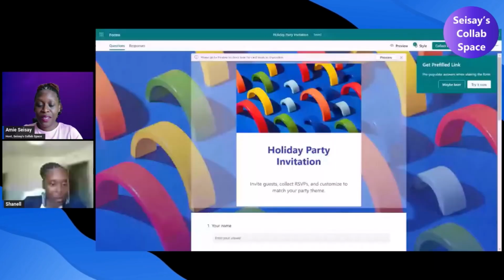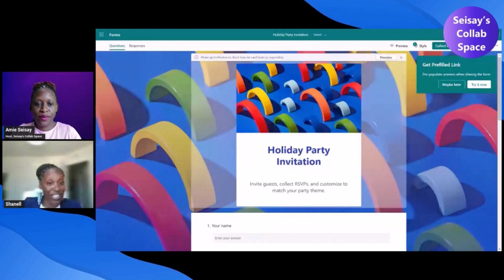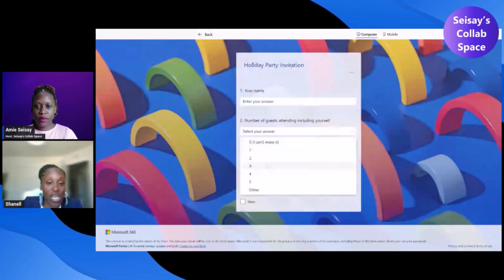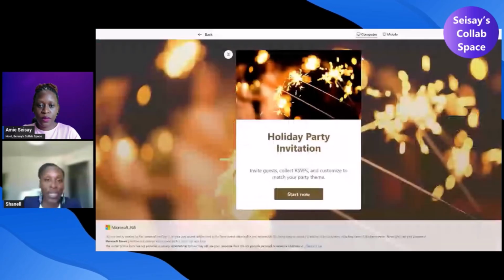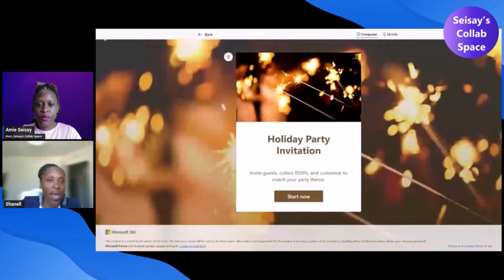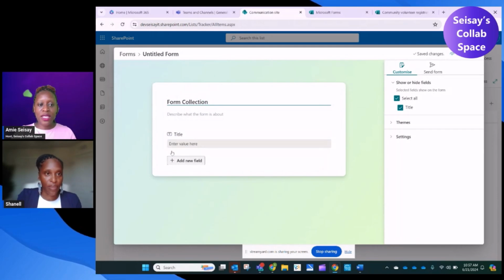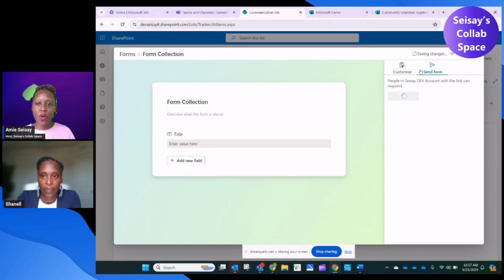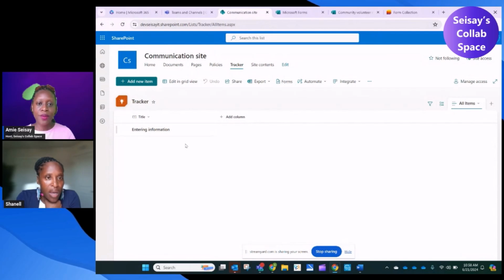🎙️Hidden Gems in Microsoft 365 (Part 1) ✨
In this episode, Shanell Copeland and I dive into the lesser-known apps within Microsoft 365 that can enhance productivity and collaboration:

Whiteboard: Discover how to unleash creativity and streamline brainstorming sessions using Microsoft Whiteboard. We share tips on collaborative whiteboarding and maximizing its features. 💡

Planner: Task management made easy with Microsoft Planner, a versatile app for organizing projects, assigning tasks, and tracking progress. Learn how to boost team efficiency with Planner’s intuitive interface. 📈

Forms: Create surveys, quizzes, and event invitations effortlessly using Forms. Discover a clever way to collect information stored in SharePoint without displaying list items to users. 📊

Tune in to uncover these hidden gems and supercharge your Microsoft 365 experience!